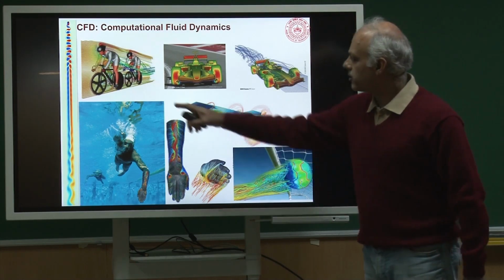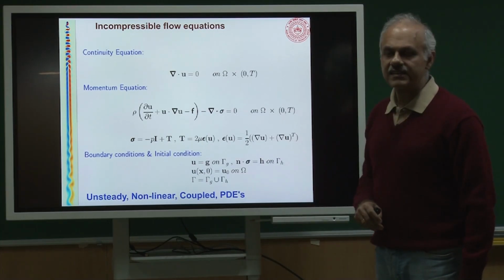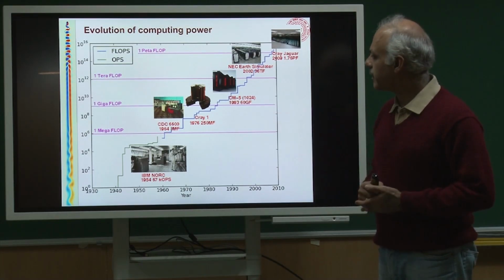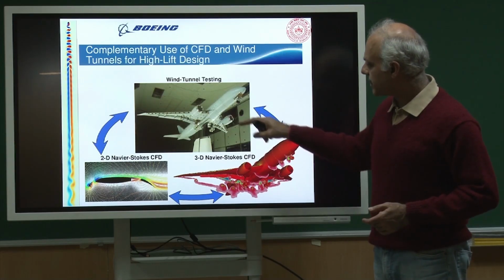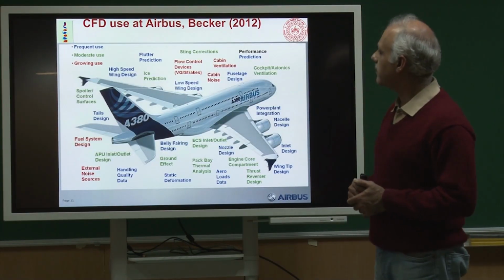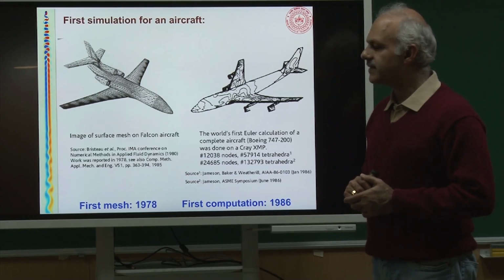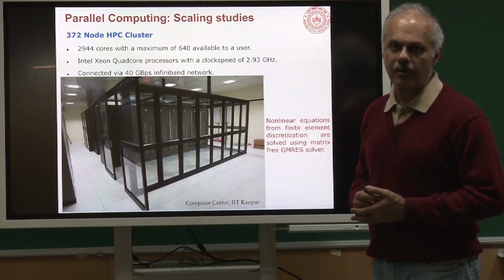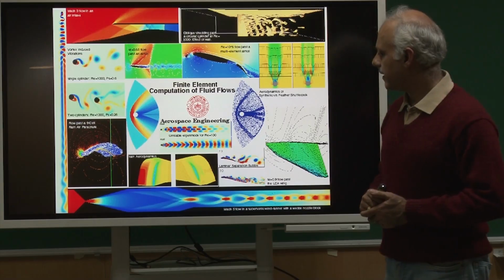Lecture 01: Introduction to CFD & HPC